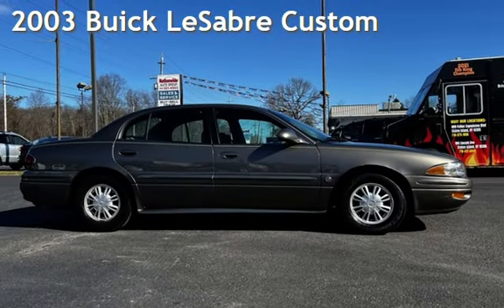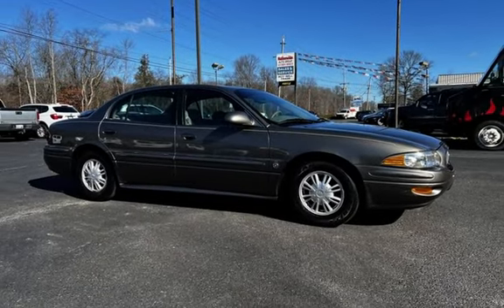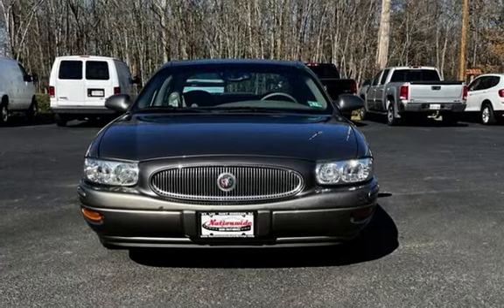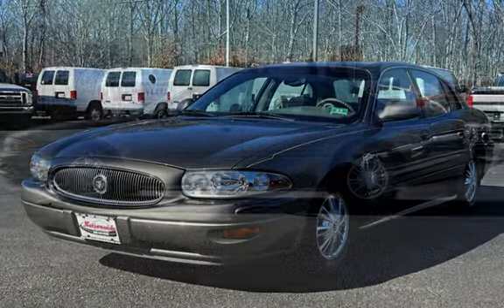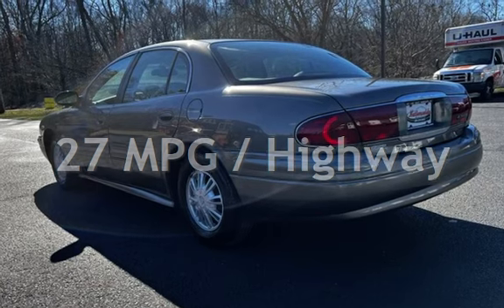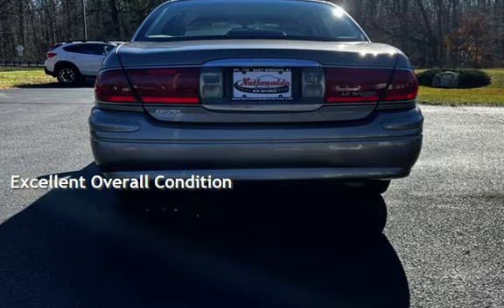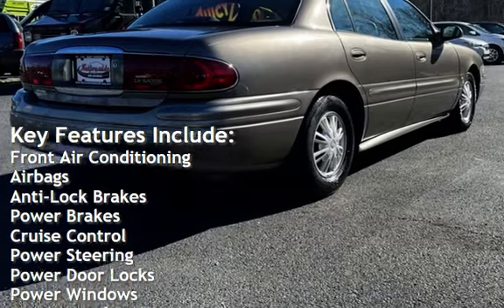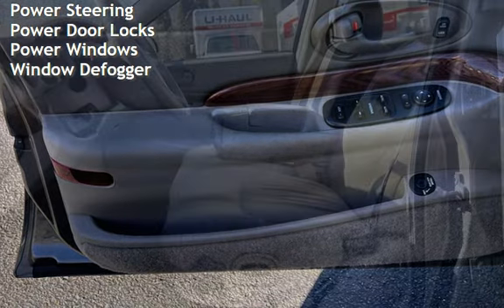2003 Buick LeSabre Custom for sale in East Windsor, NJ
2003 Buick LeSabre Custom

* Excellent Maintained Condition * Great Carfax Service History *
* We finance all Credit types! Credit Union Financing Available *

V6 / Automatic Transmission
Exterior Color: Bronze
Interior Color: Grey
Mileage: 92,600

FEATURES:
Power Windows
Power Mirrors
Cruise Control
Cup Holders
12 Volt Outlets
AM/FM Stereo
CD Disc Player
Premium Sound
Child Safety Locks
Air Bags
Floor Mat Set

We finance all credit types! Apply now @
Ask about affordable extended warranty plans available through Preferred Warranties Inc.

SHOWROOM HOURS: MONDAY - FRIDAY 9:00AM-6:00PM &amp; SATURDAYS 9:00AM-5:00PM